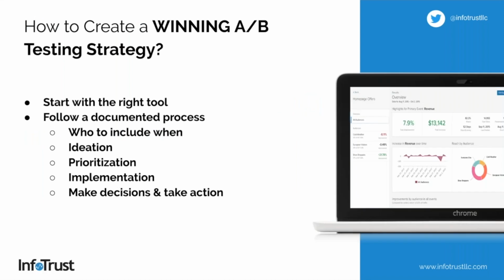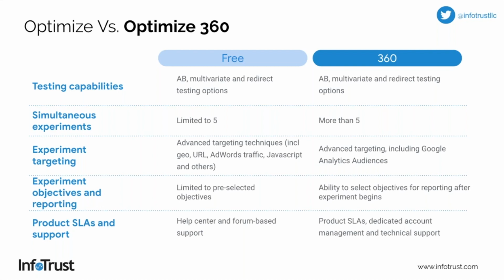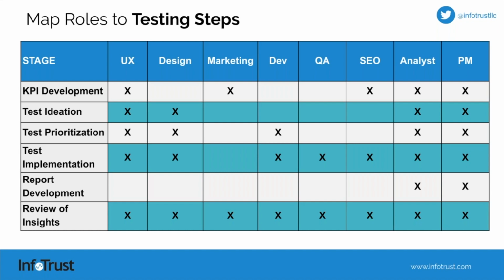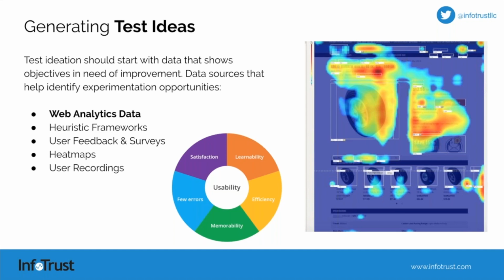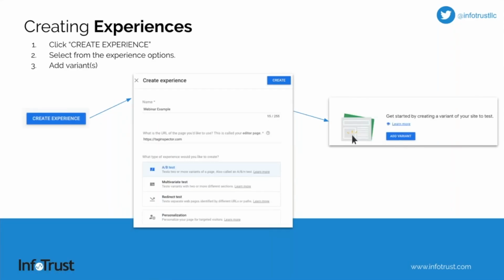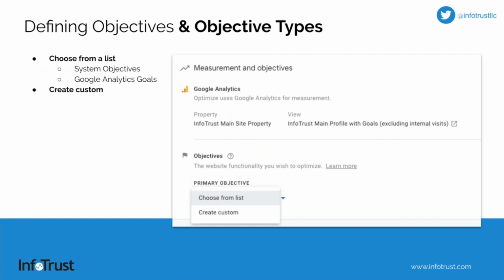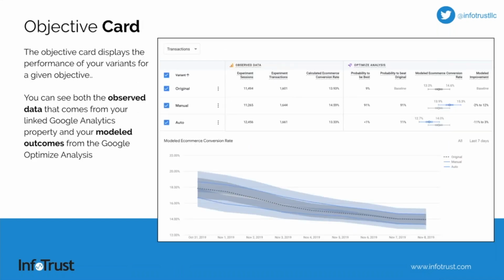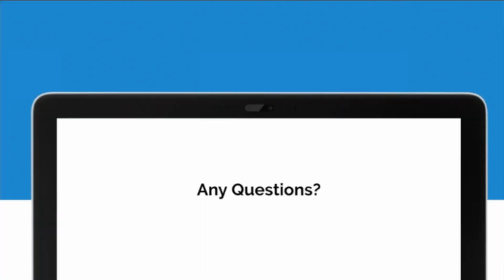Webinar: Create a Winning A/B Testing Strategy with Google Optimize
How exactly do you create a winning A/B testing strategy with Google Optimize?

Tune into InfoTrust's Optimization and Insights Specialist Melanie Bowles for a practical one-hour webinar to learn how to create a winning A/B testing strategy utilizing Google Optimize.

During this webinar, Melanie covered:

How to Install Google Optimize
- Google Optimize vs. Google Optimize 360
- Creating Experiences
- Targeting Options
- Setting Up Objectives
- How to Understand Results
- How to Create a Winning Strategy

Want a copy of the slides?